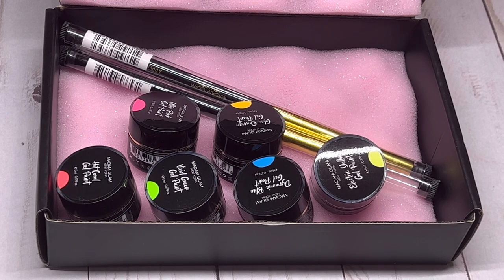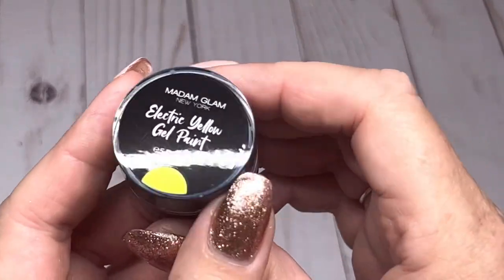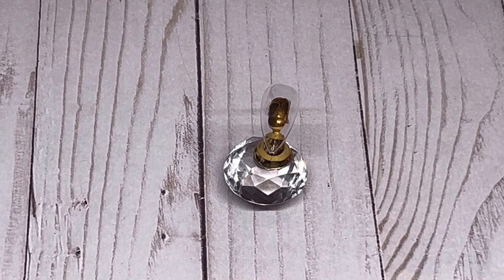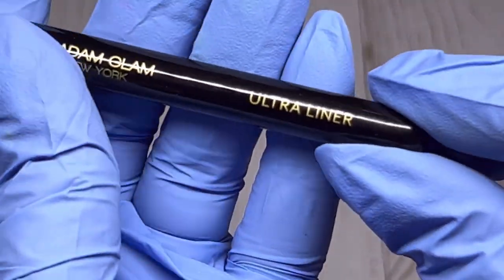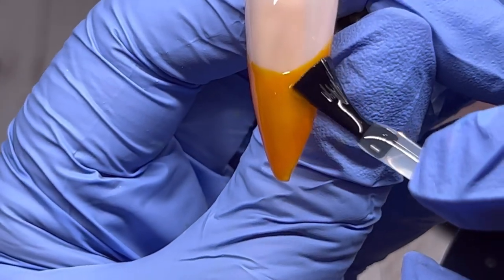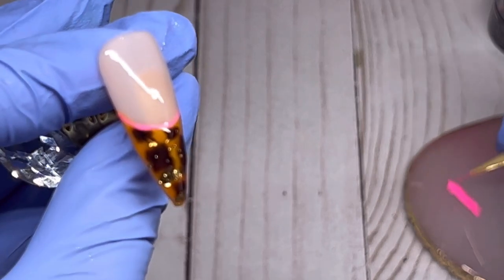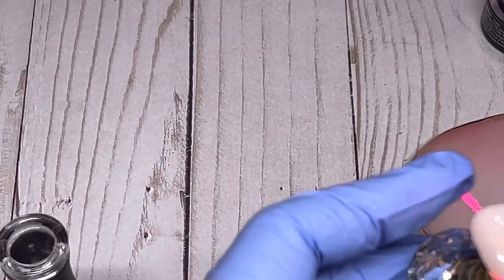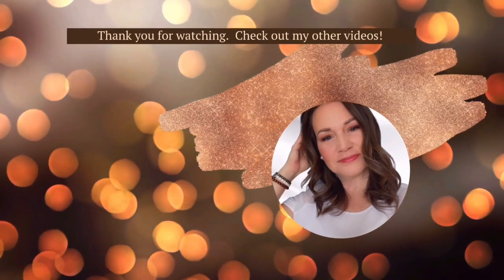How To Do Tortoise Shell Nails | Madam Glam Neon Gel Paints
PRODUCTS IN VIDEO:

Madam Glam- Neon Gel Paints